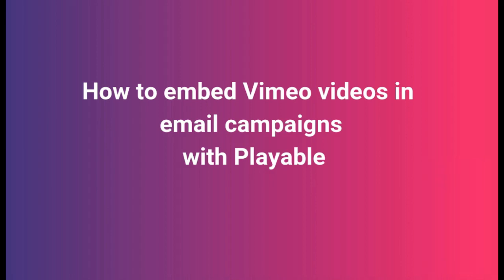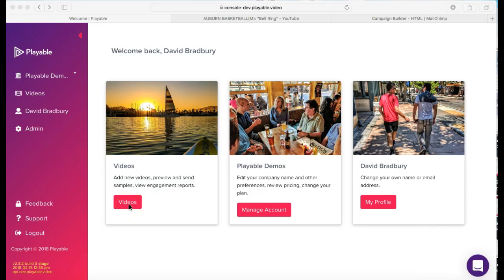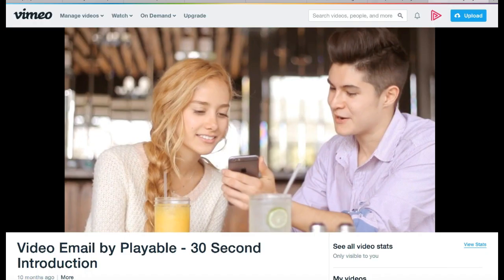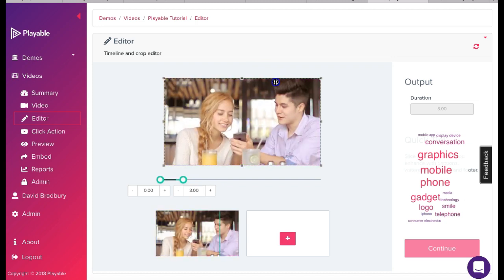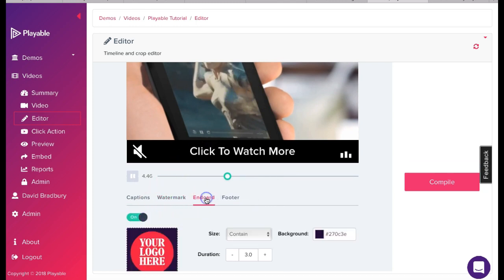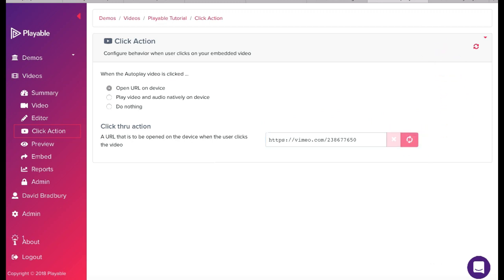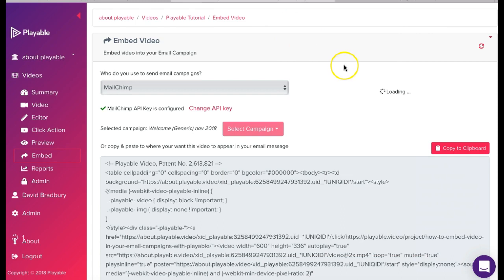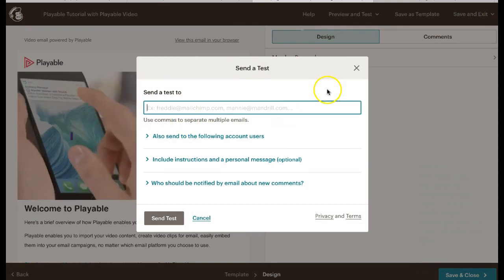Video Email - How to add a Vimeo video into your email campaigns with Playable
How to embed Vimeo videos in email campaigns with ease using Playable - playable.video/video-email/

This tutorial walks users through the process of creating a Vimeo video clip and then embedding it in a Mailchimp template ready for sending by Mailchimp.

Playable can also be used with pretty much any of the popular email sending platforms such as Campaign Monitor, Active Campaign, SendGrid and many more..

The process works with any of the pre-built email templates provided by Mailchimp and requires no coding or HTML skills.

Visit Playable for a full tutorial of ow to add a Vimeo video to your email campaigns: playable.video/project/how-to-include-a-vimeo-video-in-your-email-campaign/